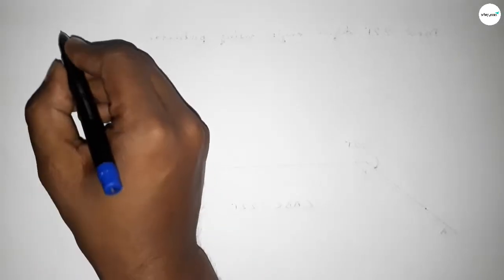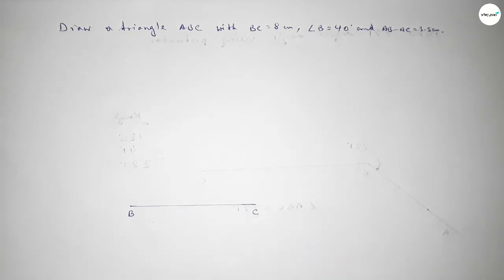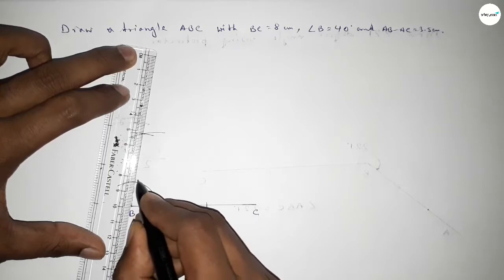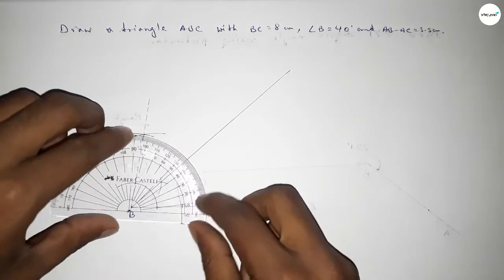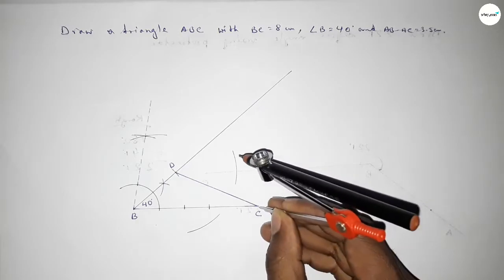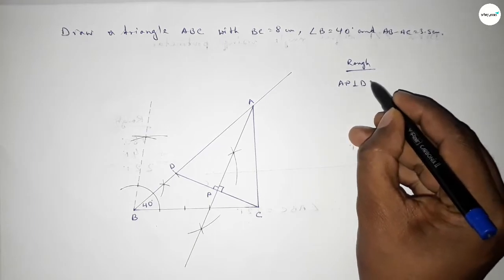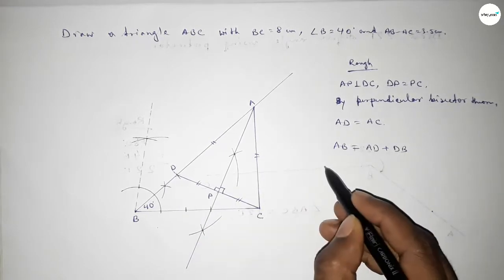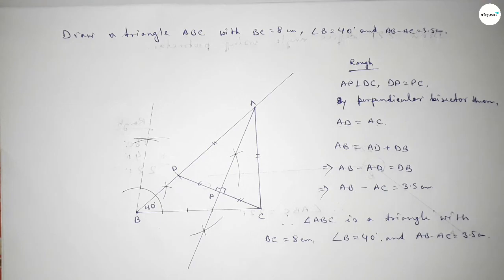How to draw a triangle ABC with BC=8 cm, ∠B=40° degree and AB-AC=3.5 cm.shsirclasses.